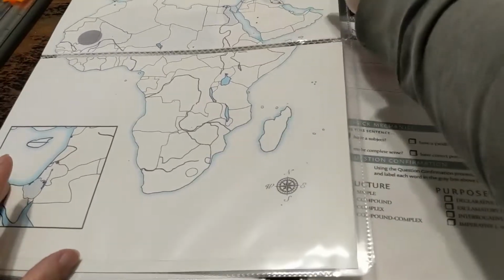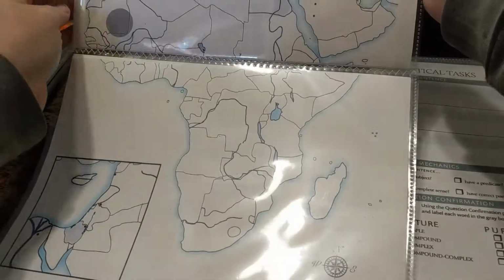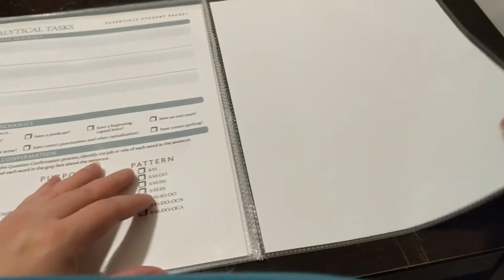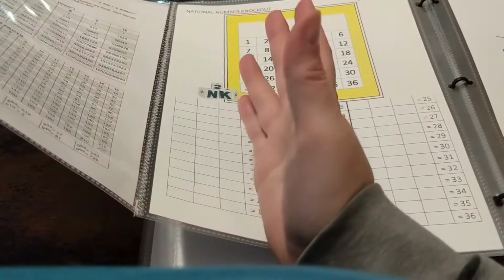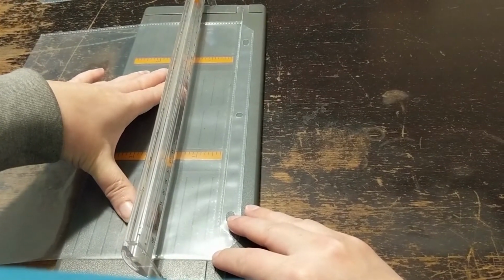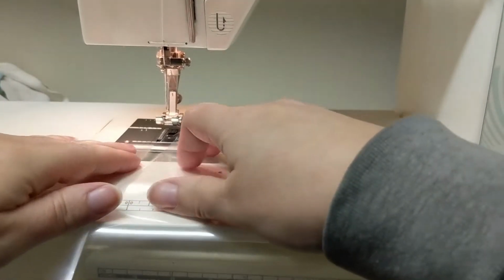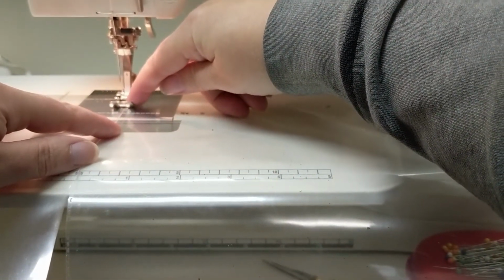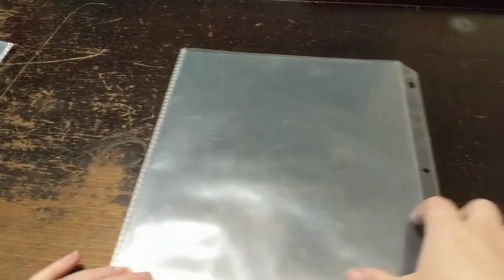DIY Truvium Table Project - Easy!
In this video I discuss how to make your own truvium table at home by sewing two page protectors together. It is very easy and versatile. You can have it stand alone or put in a 3 ring binder. Easily make your own customizable truvium tables at home for any subject in Foundations or Essentials for cc Classical Conversations or any homeschool curriculum. You could even make your own portable walls for IEW Institute for Excellence in Writing and store it in a binder easily.
For a no-sew option, you could probably use narrow washi tape on both sides of the seam, just leave a narrow gap between the 2 page protectors and don't get any wrinkles or bubbles in the tape.
Have fun being creative with this unique project!